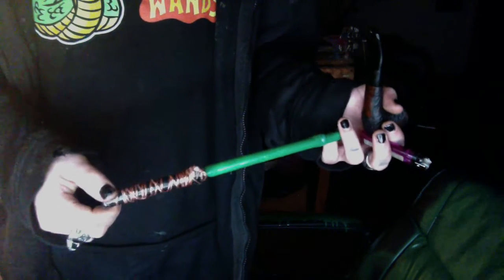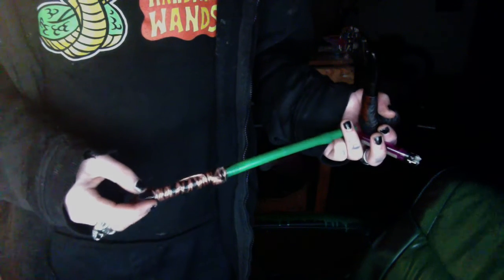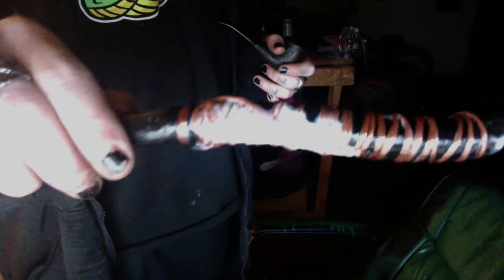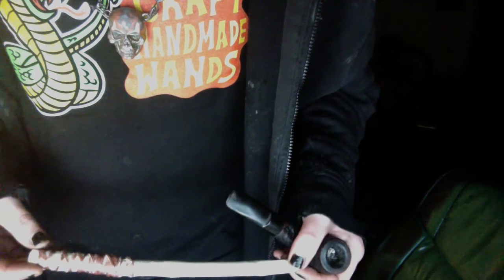Wands almost done